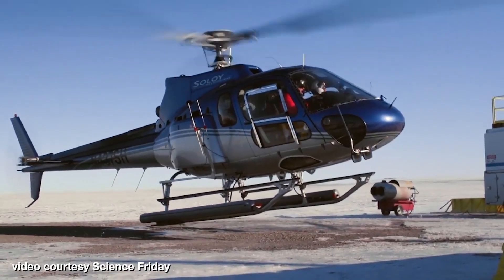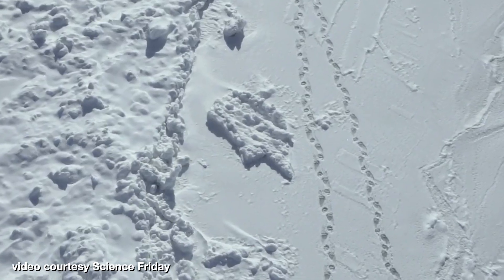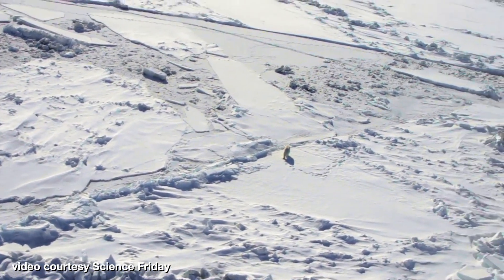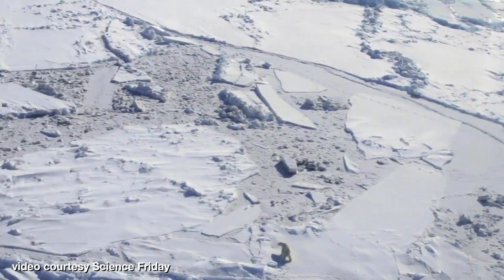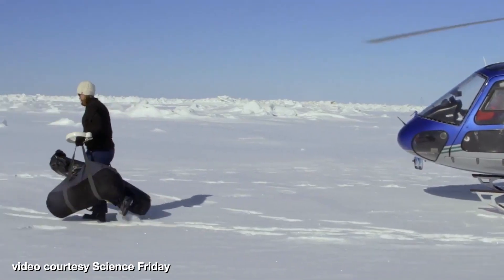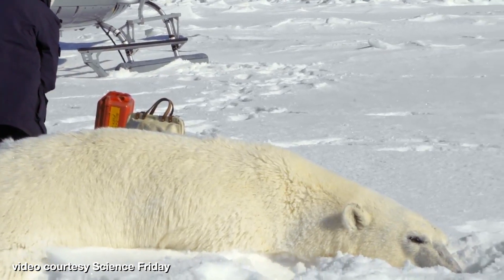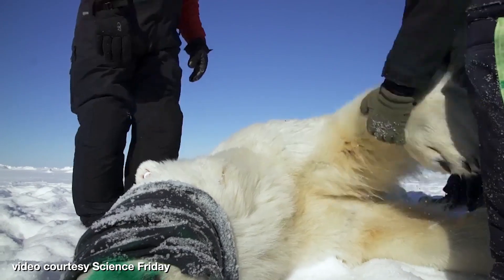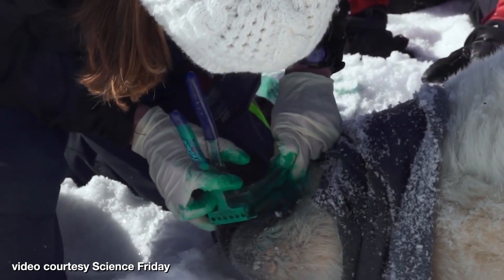USGS wildlife biologist Karyn Rode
USGS wildlife biologist Karyn Rode talks about her work with wild polar bears.  On-site footage is courtesy of Science Friday.